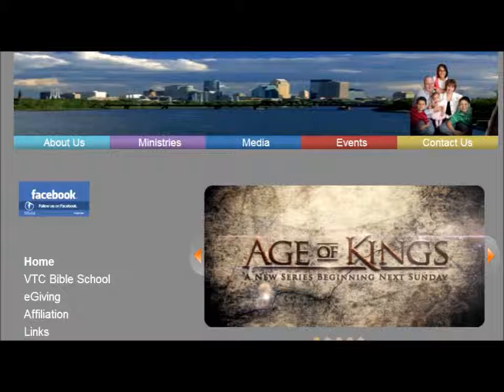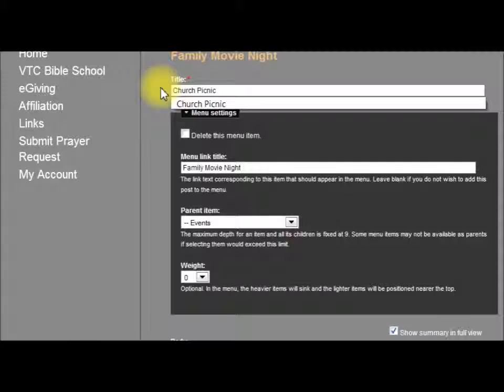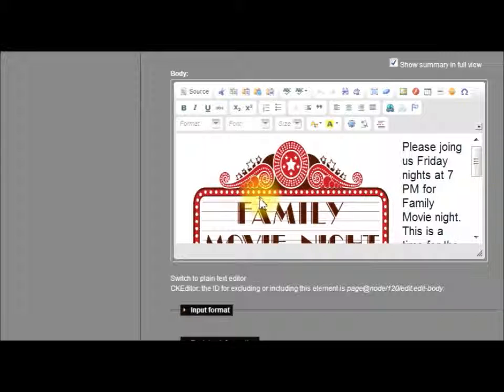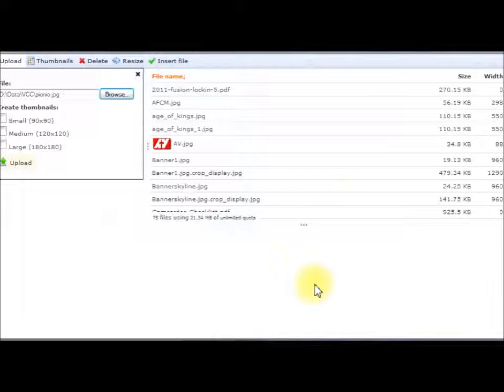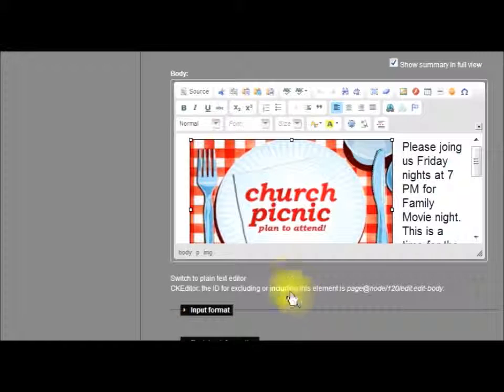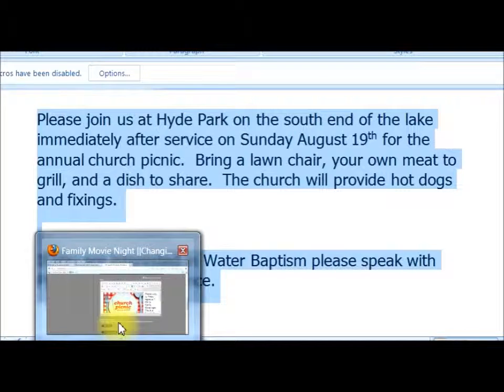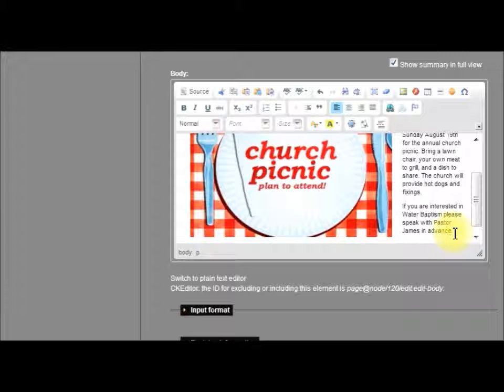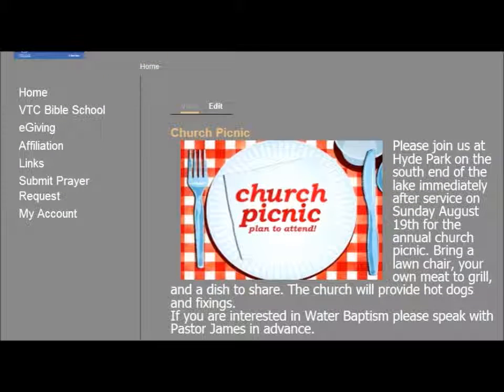SBSS Websites Updating Content - Church Picnic Event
SBSS Websites are affordable.  Our Basic websites start at $650.  We require only one third down to start. Our Websites are expandable.  You can add new features and options as your business and budget grow.  There is no throw away cost.
Our websites are Content Managed Systems that allow you to make basic updates and changes yourself.  This video demonstrates how easy the update process is. We are always available and provide excellent ongoing support. We offer special features that are really beneficial  for small churches.